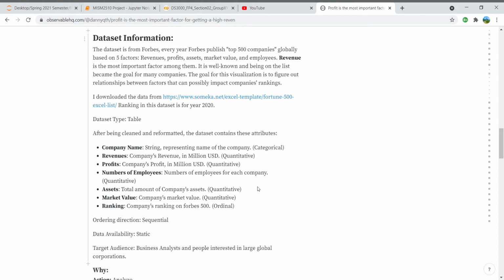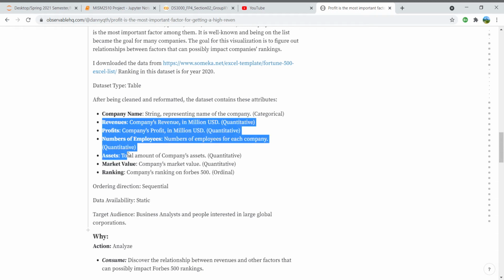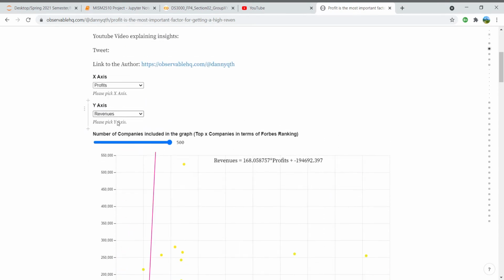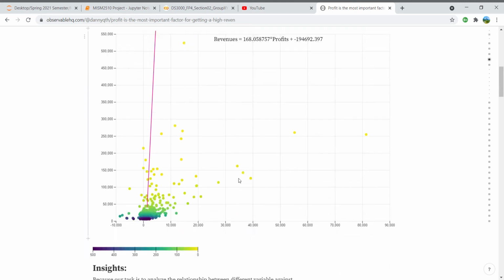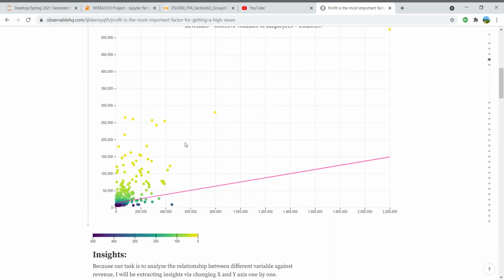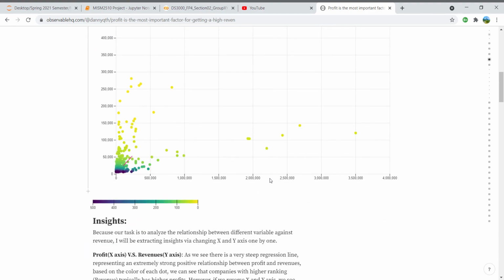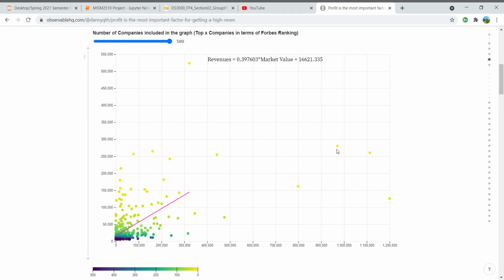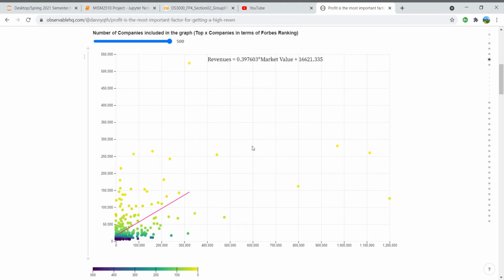DS4200 Homework 3 Presentation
Profits/No. of Employee/Assets/Market Value are all having positive relationship with revenue, which leads to high Forbes 500 ranking.

Profit is the most significant factor leading to increase in revenue.